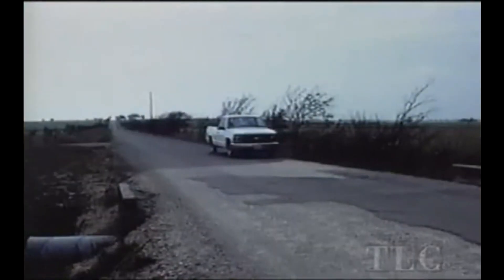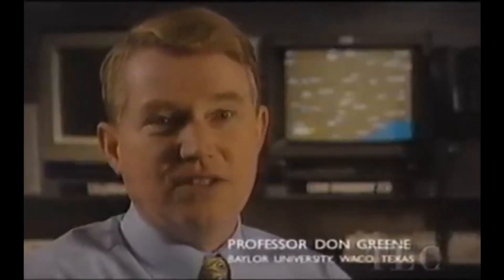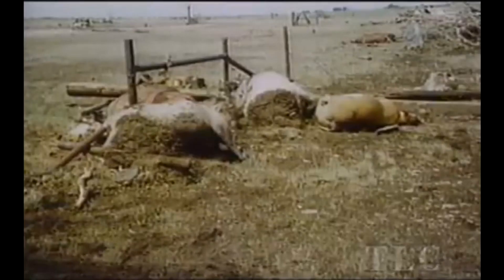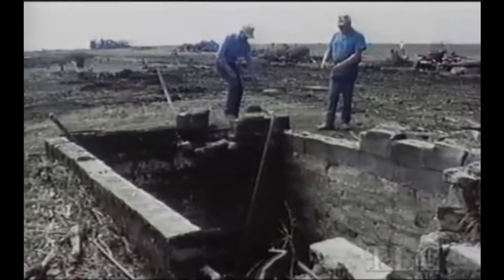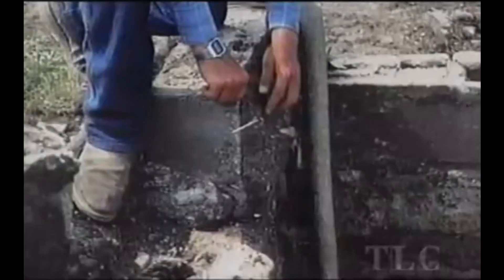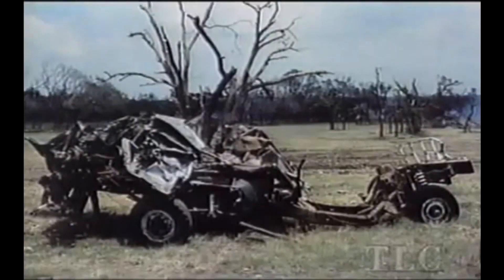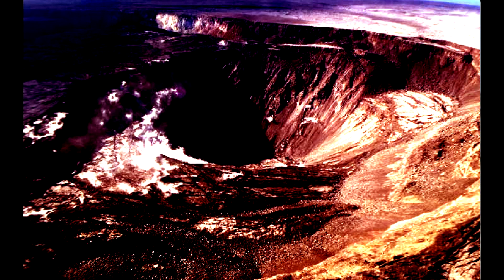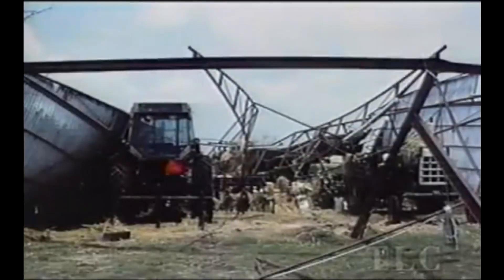nws logic on rating tornadoes before 1994 vs 2016+ but the flaws are by 300%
pretty much how nws acts for tornadoes ratings , but the flaws are 300% more extreme ,